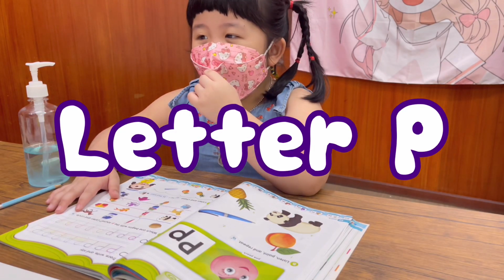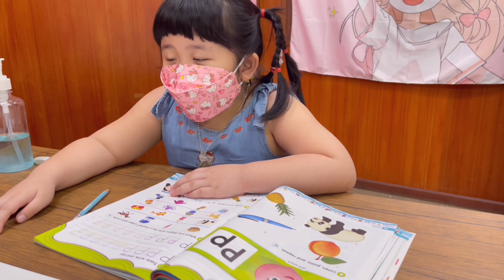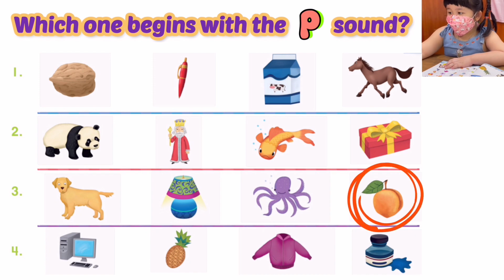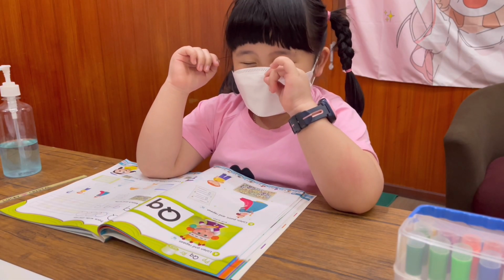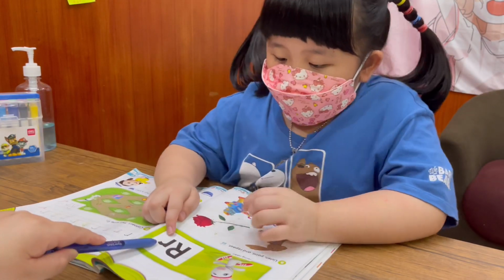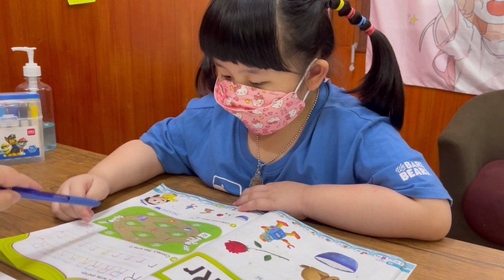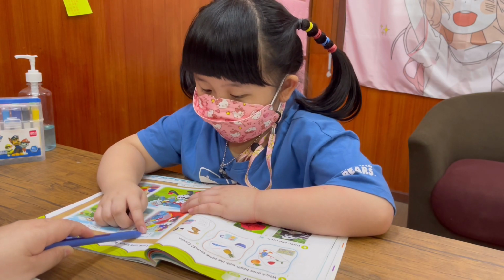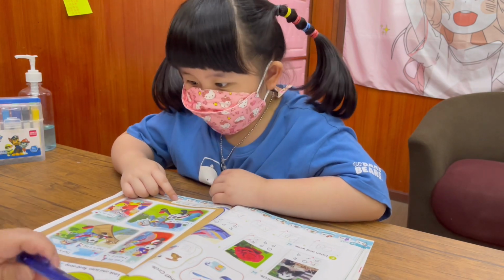น้องตังค์ตังค์ ในบทเรียน Letter Pp Qq Rr